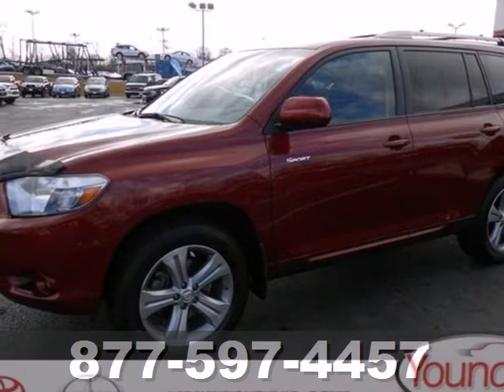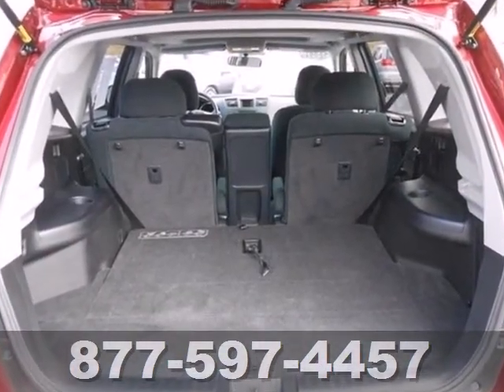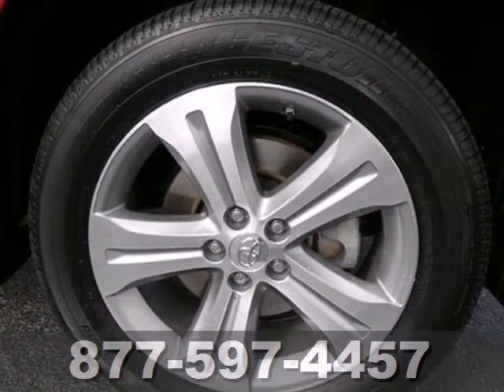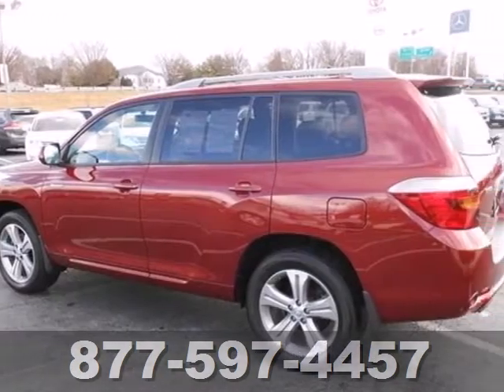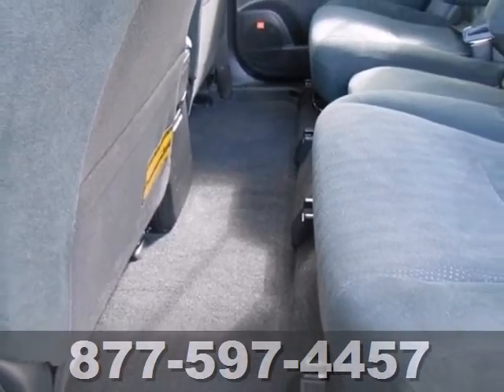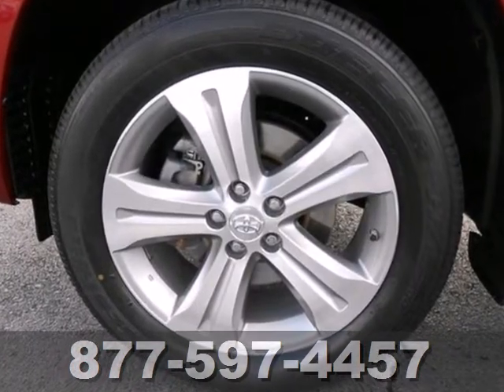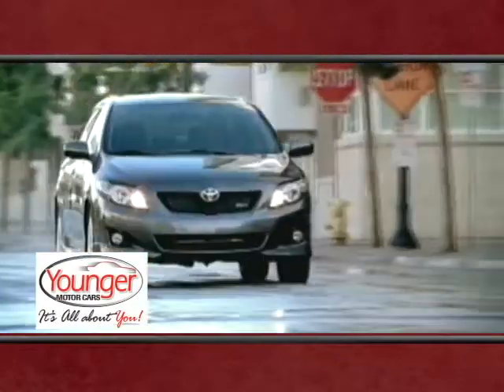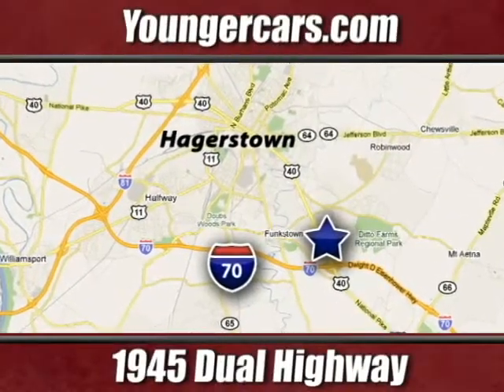2008 Toyota Highlander Martinsburg-WV Hagerstown, MD V1596801 - SOLD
Year: 2008
Make: Toyota
Model: Highlander
Trim: Sport W/ MOONROOF
Engine: 6 Cyl. 3.5L
Transmission: Automatic
Color: Salsa Red Pearl
Interior: BLACK
Mileage: 35263
Stock #: V1596801
RARE FIND! This is a SUPER CLEAN, 1-OWNER, TOYOTA CERTIFIED Highlander. You're going to love the peace of mind that the clean 1-Owner CarFax and HUGE 7YR/100,000 mile Powertrain warranty gives you.

Address:
1945 Dual Highway